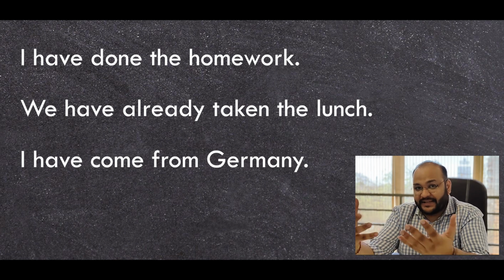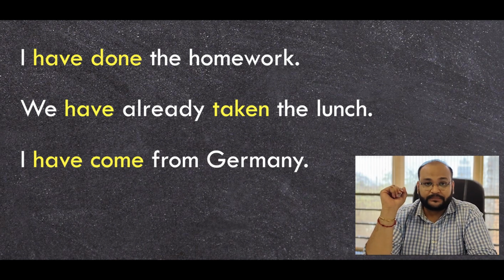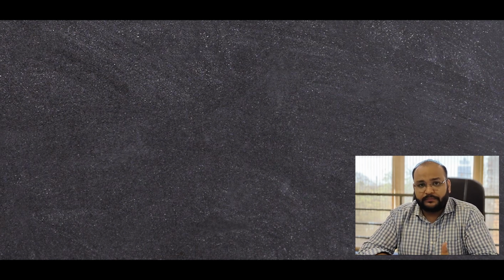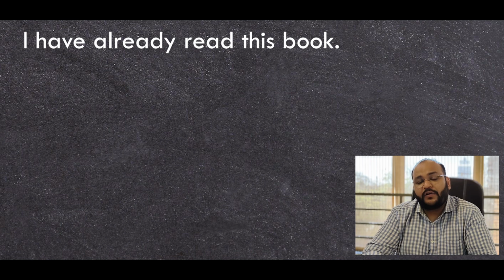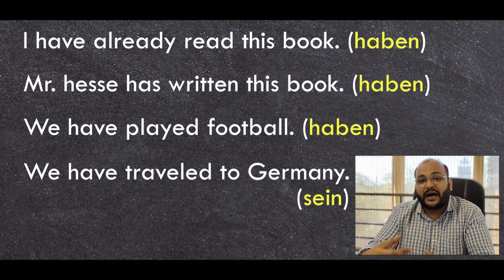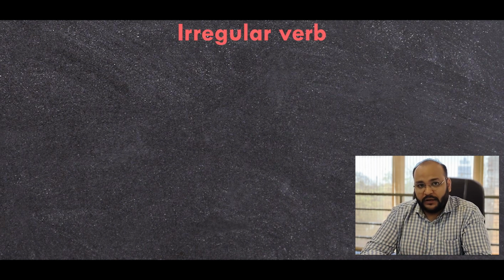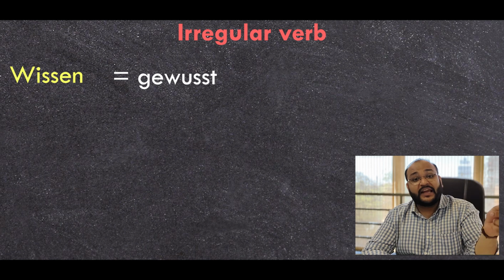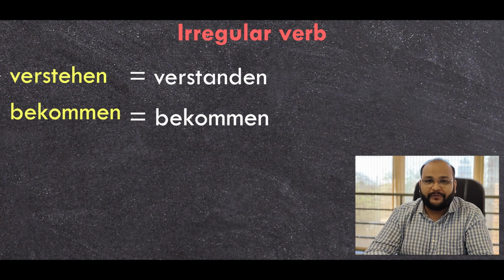Lecture 19 - Present Perfect Tense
Exercise needs to be done from A1 exercise booklet. It's the last topic where only exercise is given.